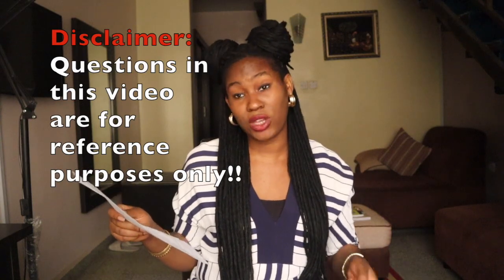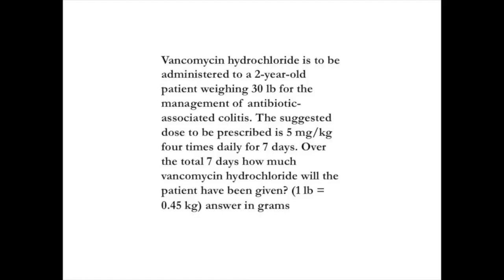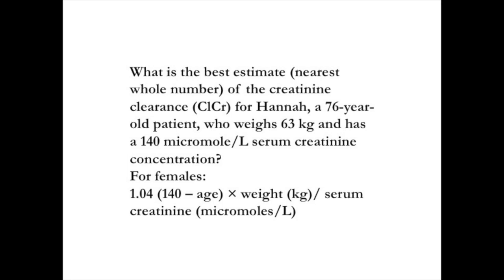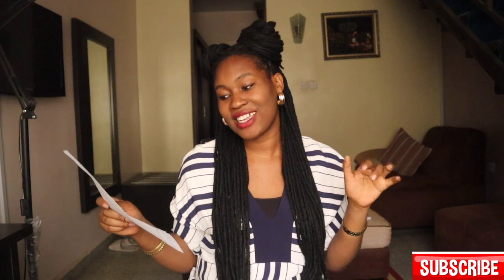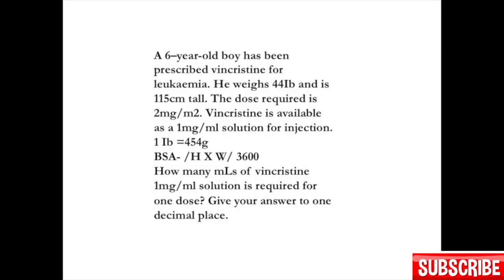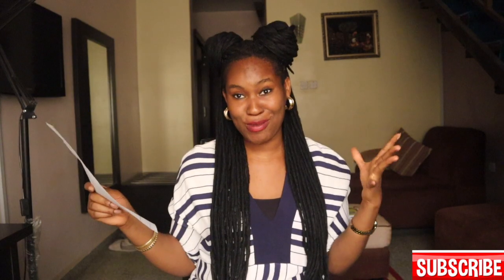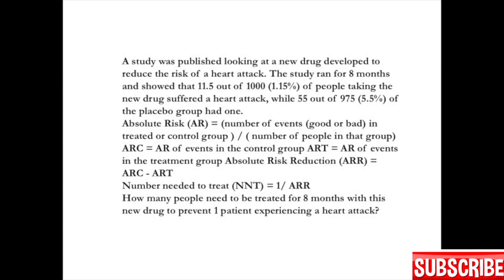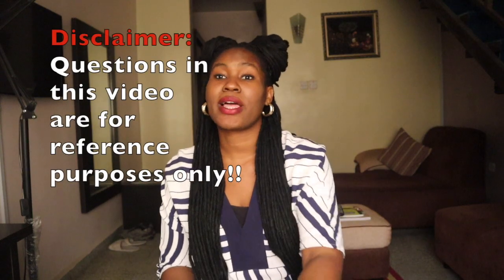GPHC PREREG CALCULATIONS EXAM TIPS|| SAMPLE QUESTIONS INCLUDED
Hello all hope you have gotten a chance to go through my previous videos.This is focussed on calculations and i talk about the September 2019 exam as well as the gphc framework. .

  As It has now been confirmed that as a matter of fact, the June and September 2020 prereg exam has been postponed till End of this year or beginning of 2021, I'd be uploading weekly pharmacy related video so don't forget to SUBSCRIBE and share.